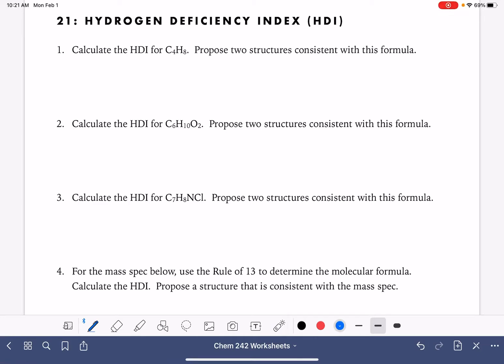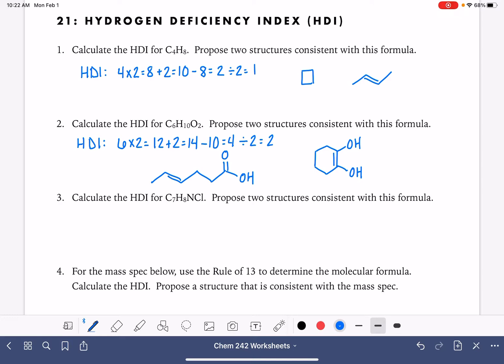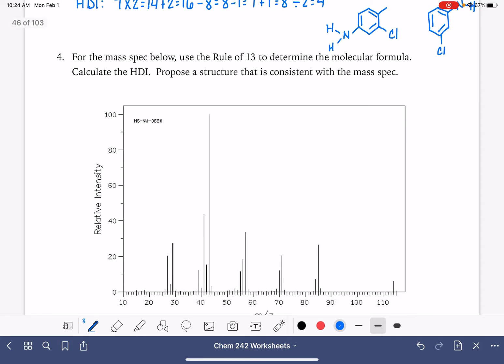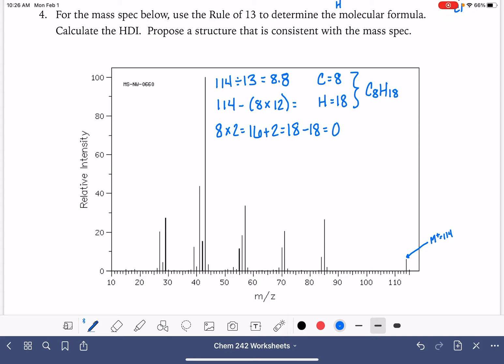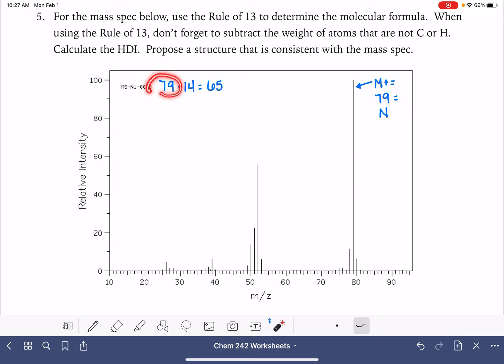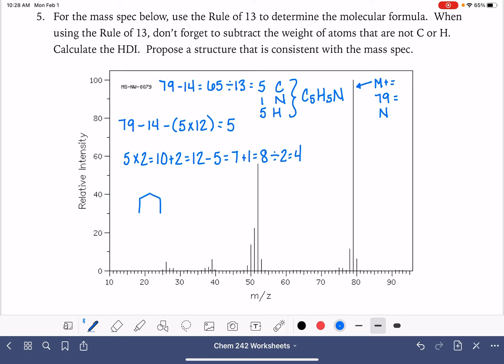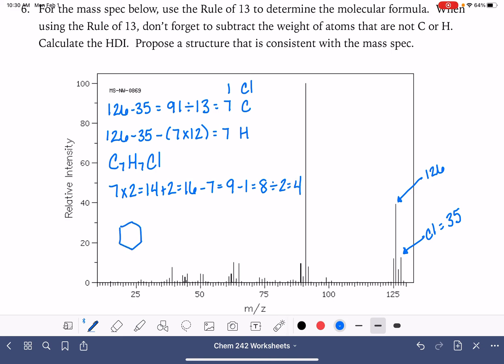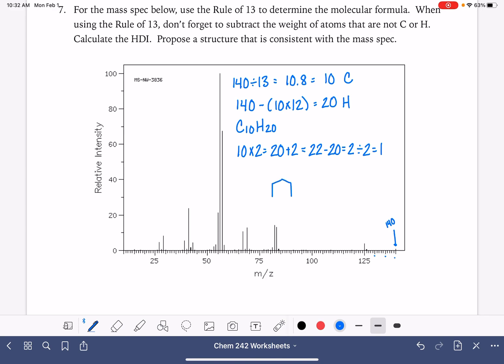24a: Examples of HDI calculations and the Rule of 13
Examples of calculating HDI and using the Rule of 13.